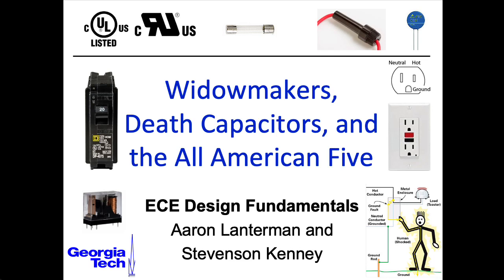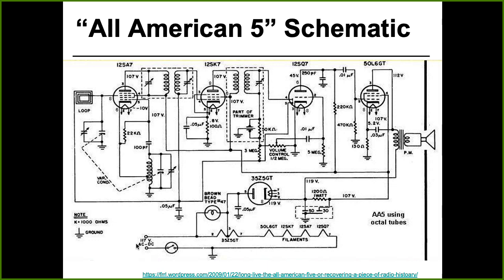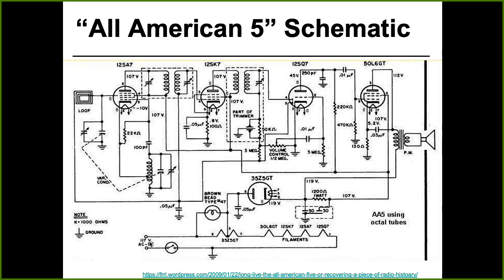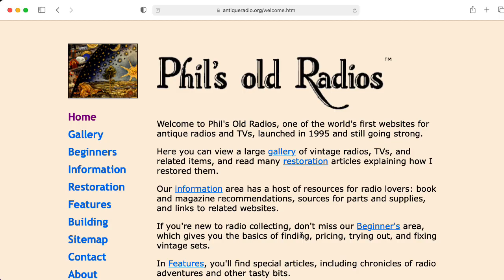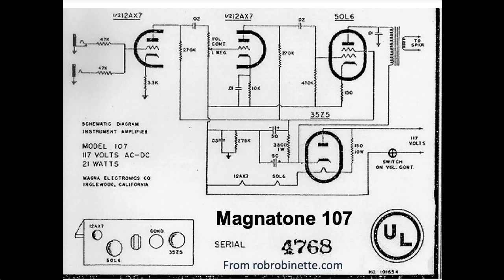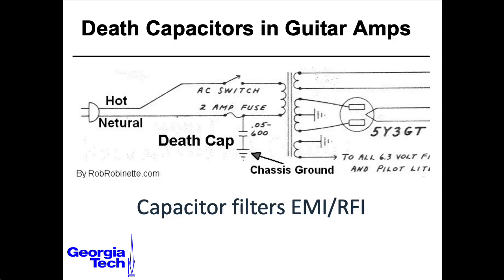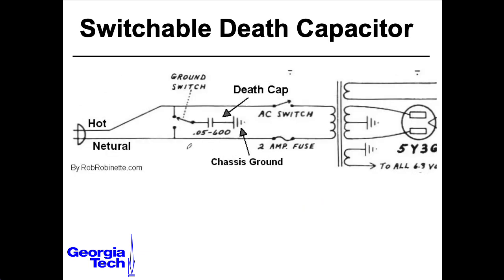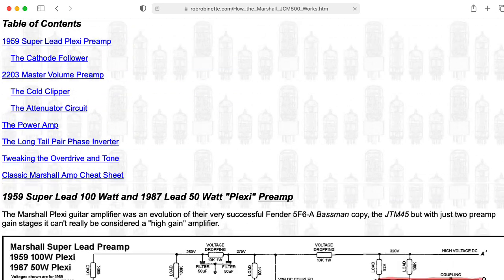Widowmakers, Death Capacitors, and the All American 5 (ECE Design Fundamentals, Georgia Tech course)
Links to Rob Robinette's pages...

In addition to using this lecture for our Fundamentals of Electrical and Computer Engineering Design class, I will also use this lecture in my Analog Circuits for Music Synthesis class and my Guitar Amplification and Effects class:

0:00 -- Introduction
0:19 -- All American 5 radios
5:23 -- Widowmaker amplifiers
7:18 -- Death capacitors
9:34 -- Rob Robinette